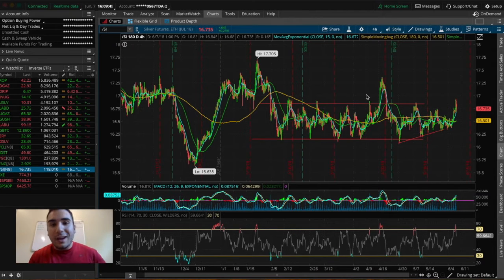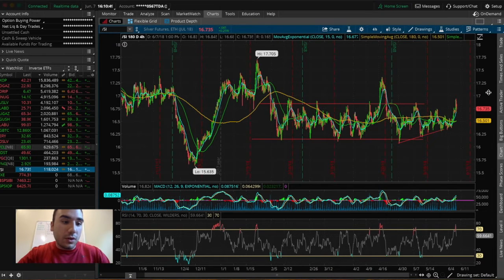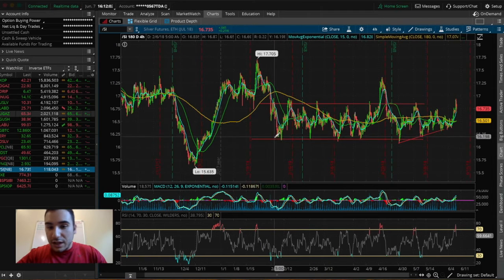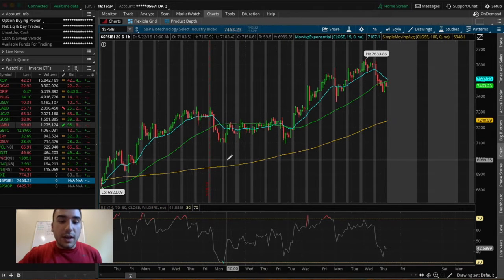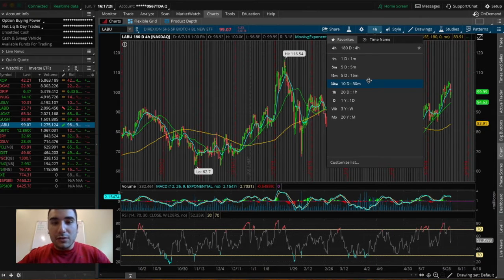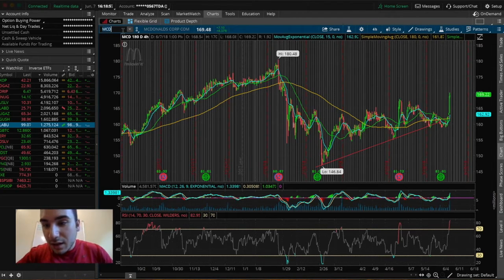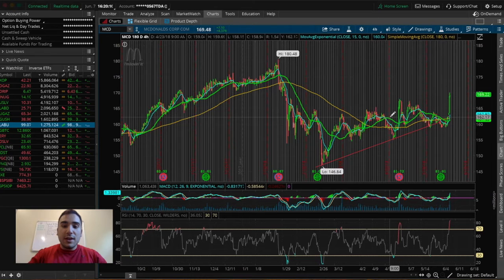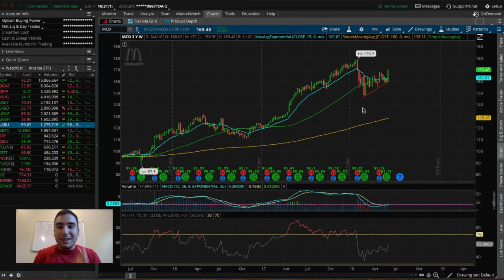3 STOCKS I'M TRADING | Swing Trading For Beginners